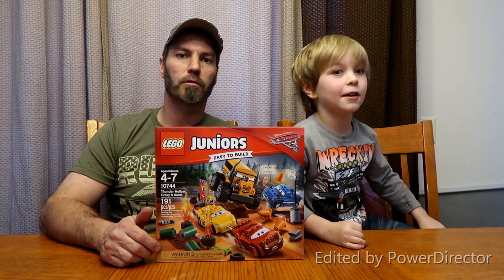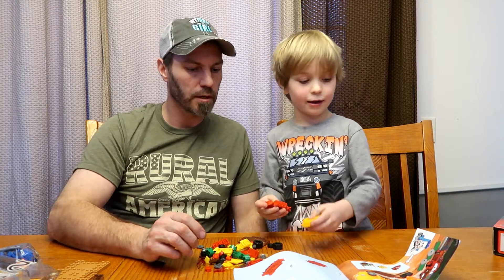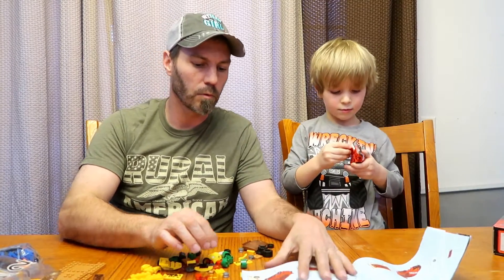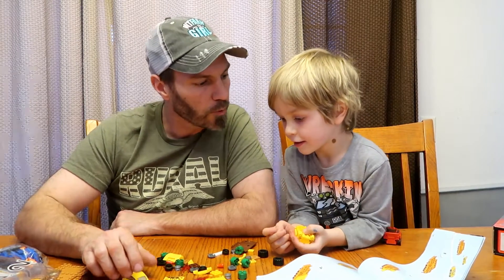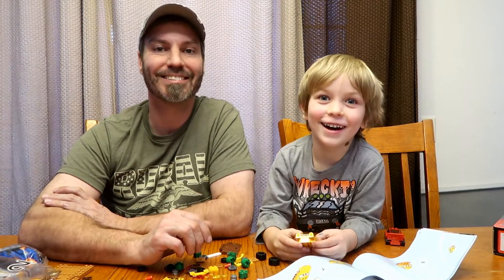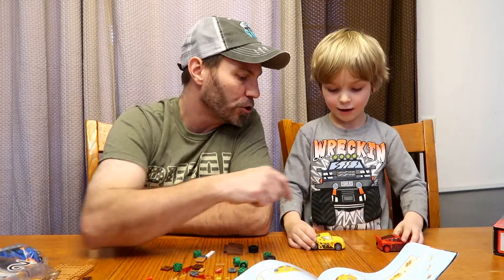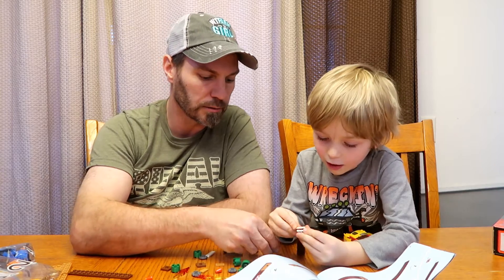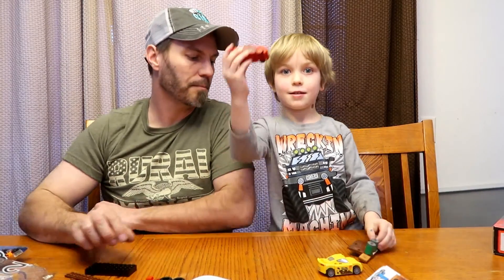Lightning McQueen Ms. Fritter Lego toy set build - Earen's Toys Adventures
Join Earen and his Dad as their open the new Lightning McQueen and Ms Fritter Lego set and begin building bag 1!